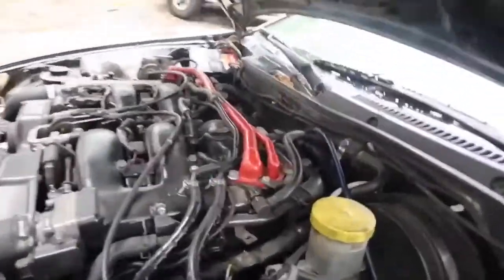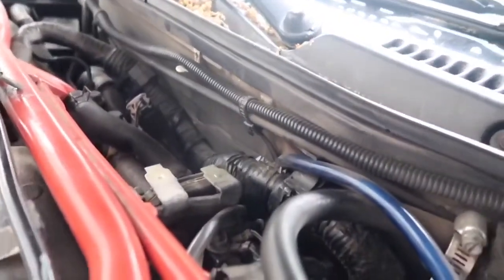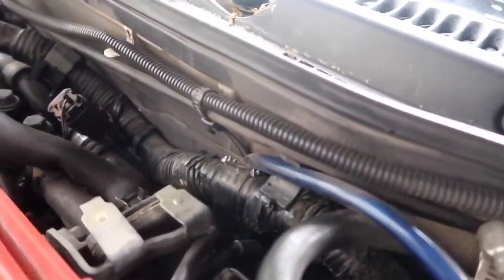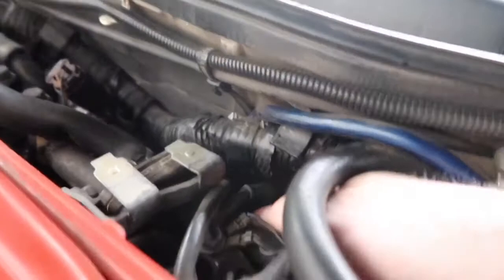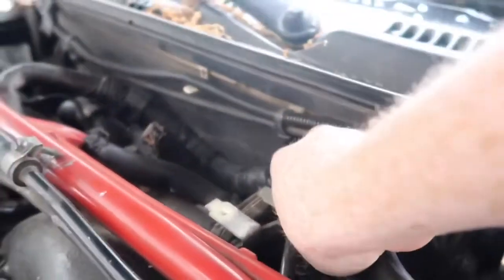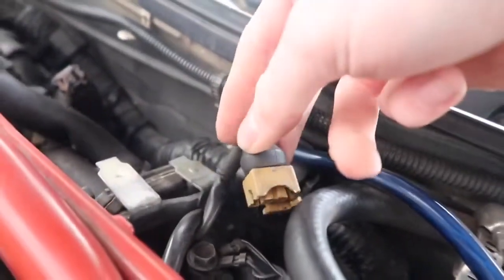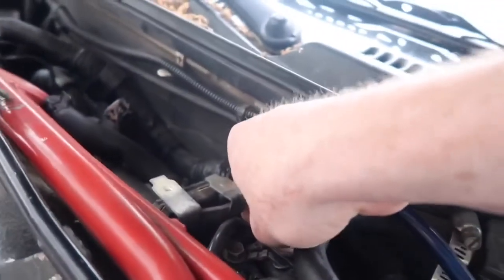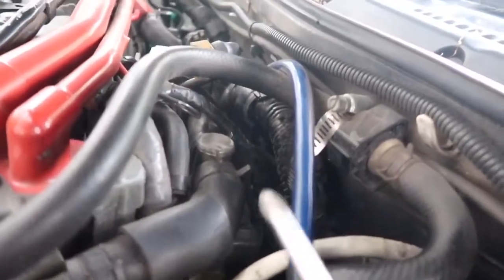How to adjust the idle on a 300zx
In this video I will be going over how to adjust the idle on a 300zx and hopefully help you guys get your idle fixed.